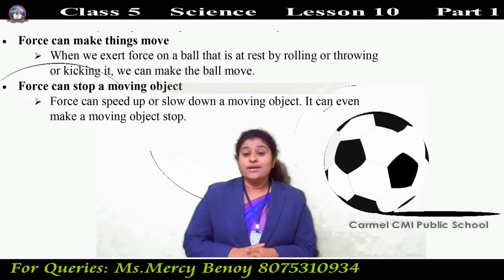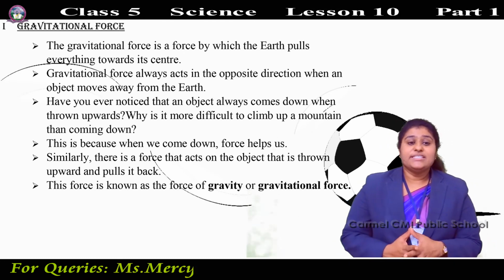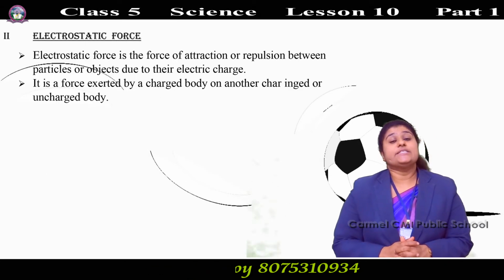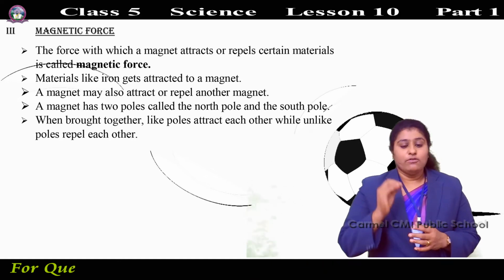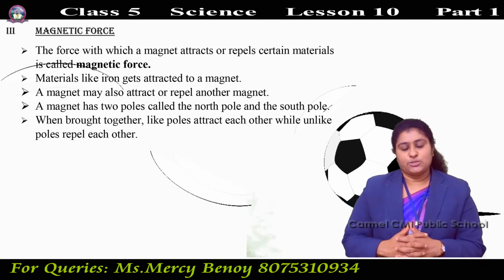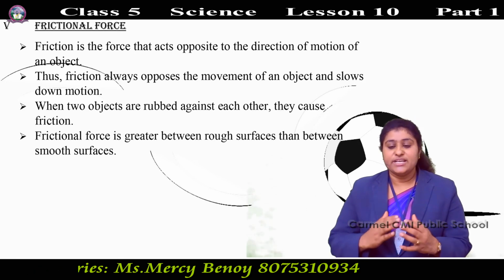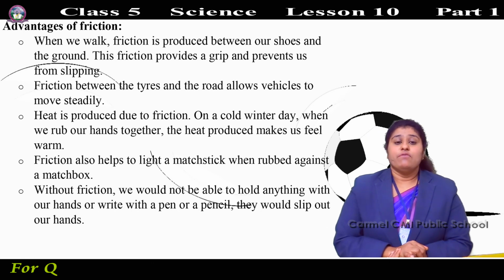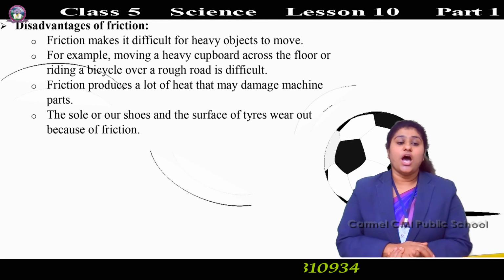Class 5 Science Lesson 10 Force and Energy Part 1